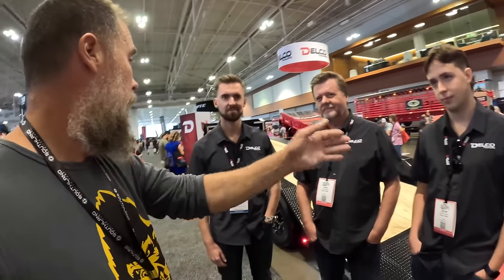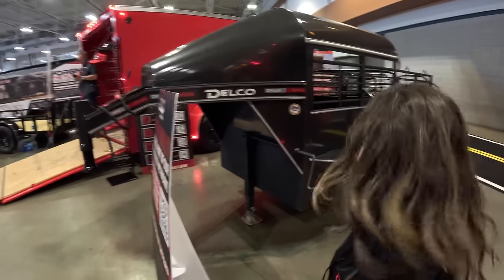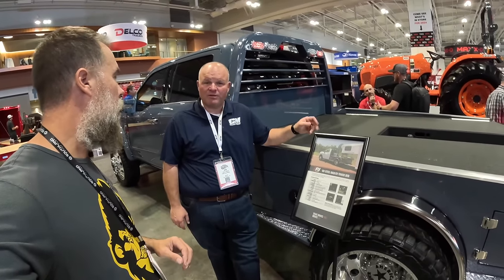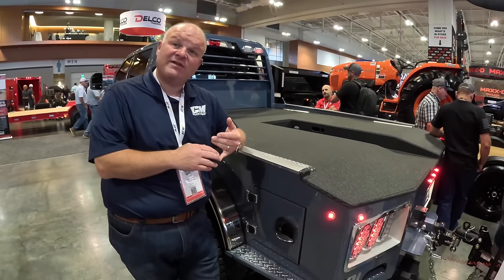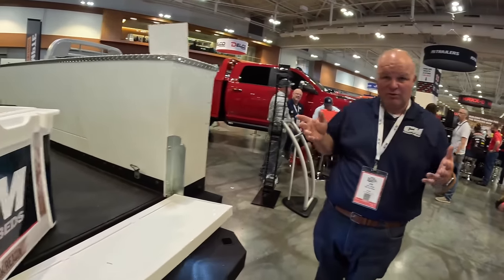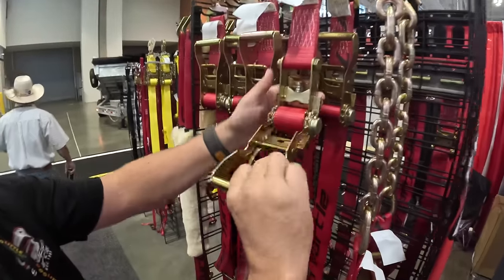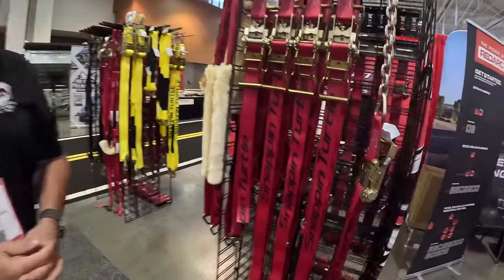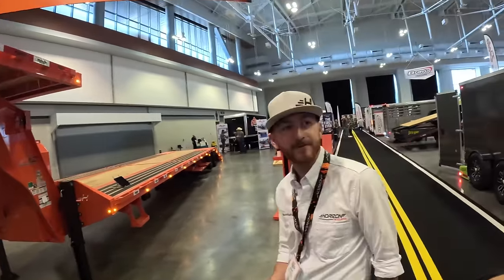New work truck Bodies for farmers and contractors 4K